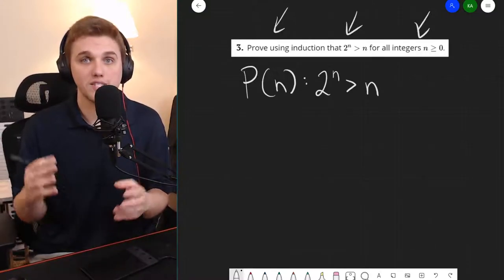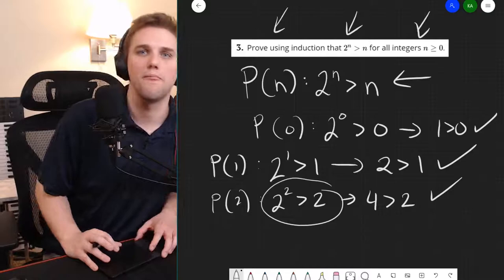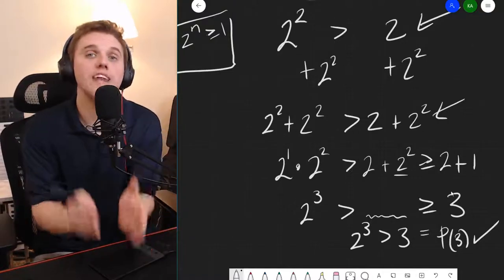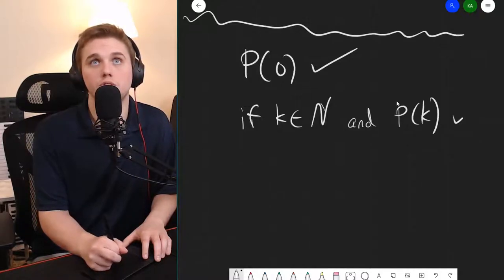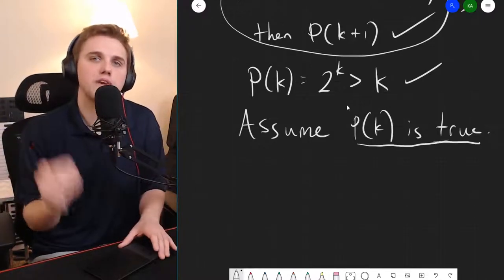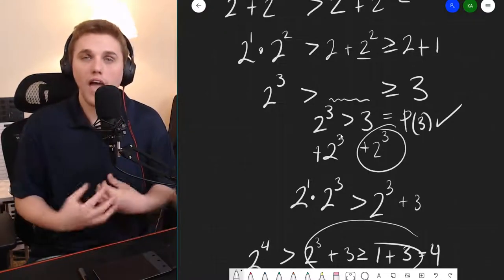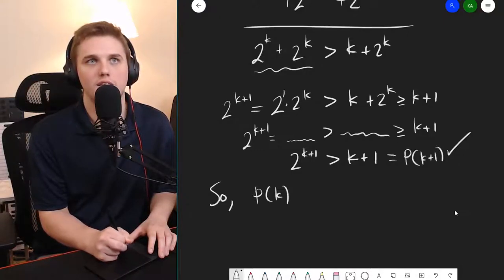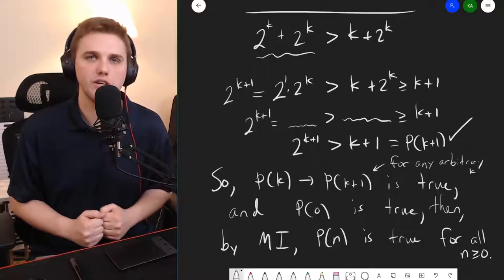Use Mathematical Induction To Show That 2^n Is Greater Than n For All Nonnegative Integers n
My name is Kody Amour, and I teach math on YouTube. Math is cool.

Credit to all of the authors of all of the resources below that greatly helped influence this video.

My favorite programming language:
SageMath (which in my view is categorically better than Python, R, Mathematica, Matlab, Maple, Magma, etc - if you're using any of these and they aren't working out, switch to Sage)